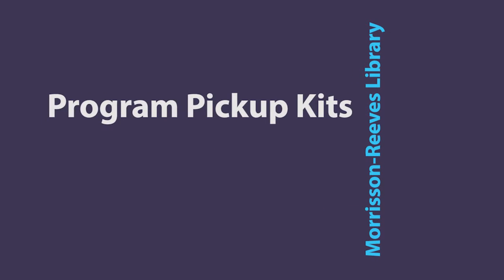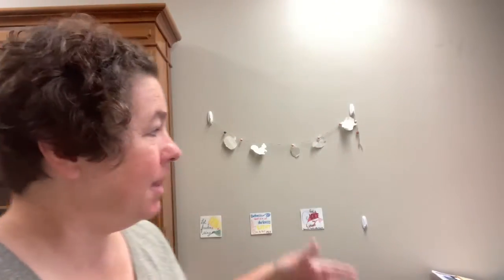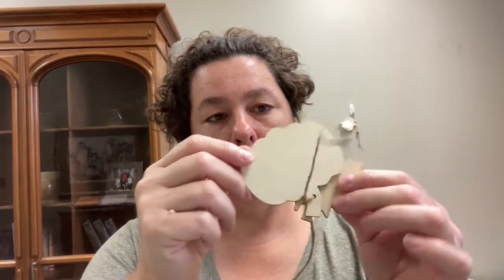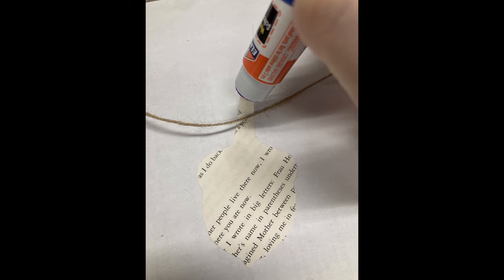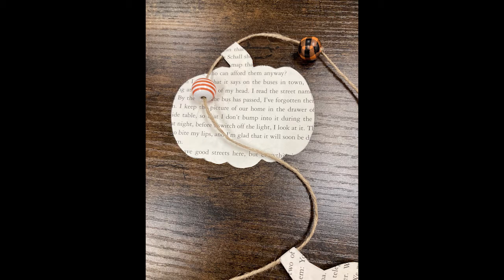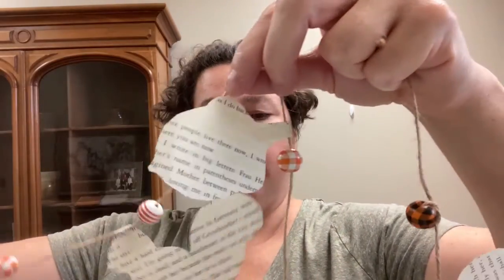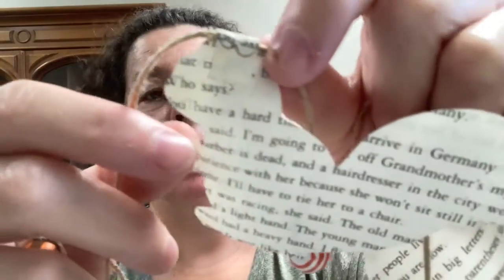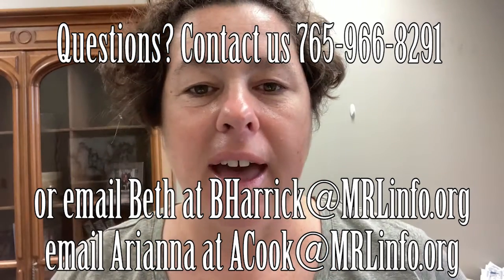Morrisson-Reeves Library Program Pickup Kit: Book Leaf Garland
Get into the fall vibe with Book Leaf Garland!
MRL's Adult Program Pickup Kits provide a creative outlet to complete on your own time!